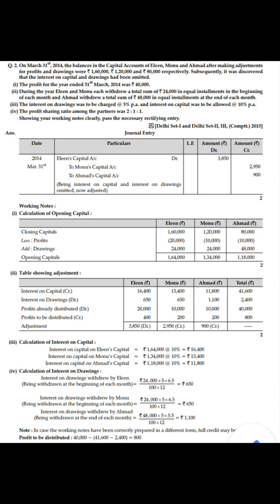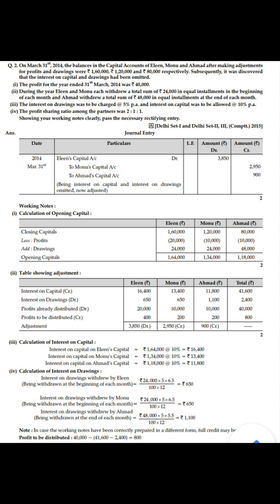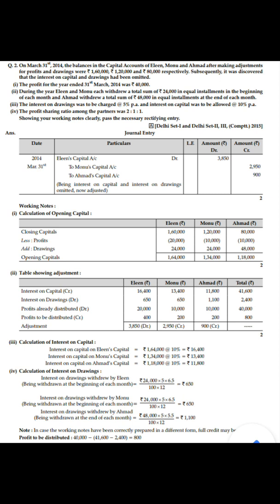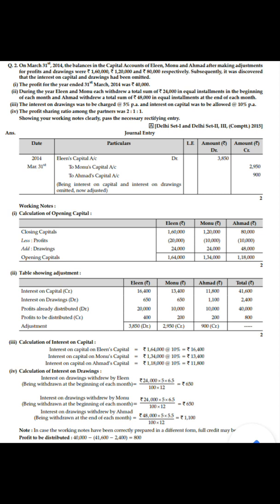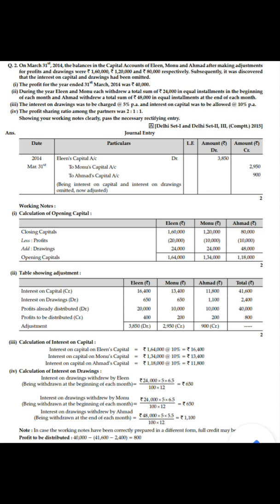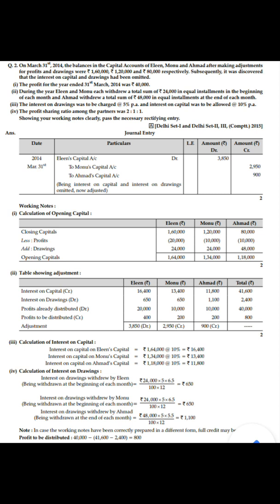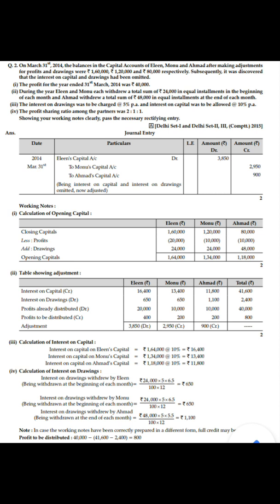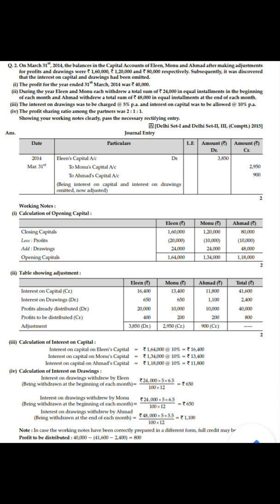Question 3 Partnership